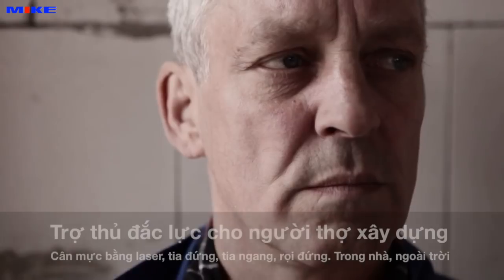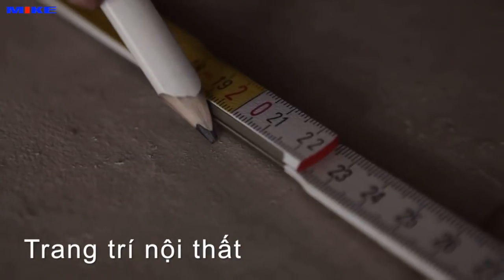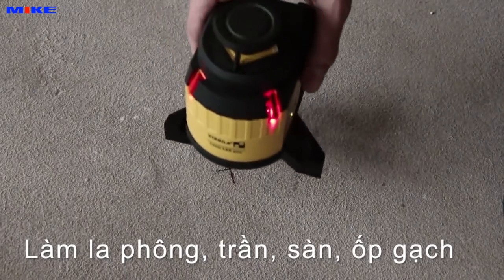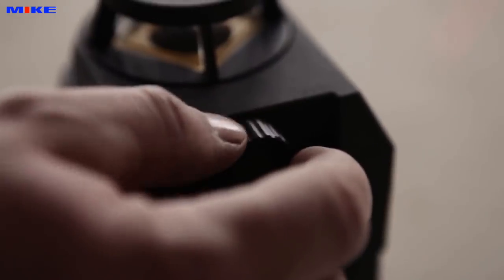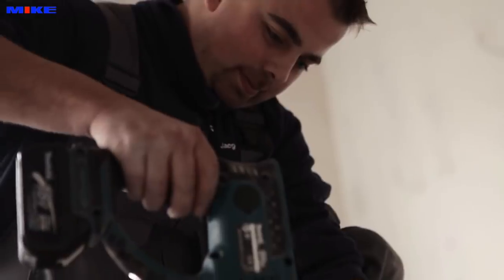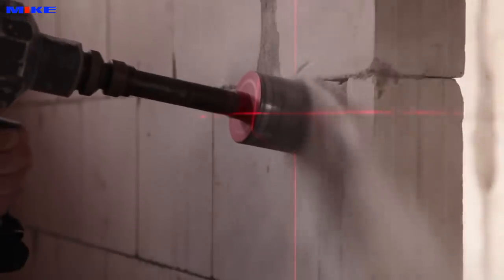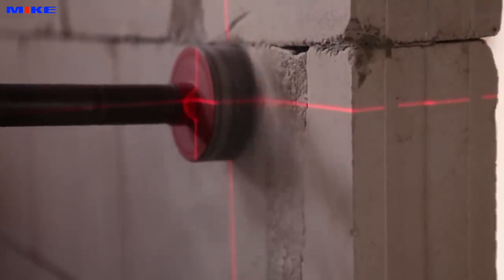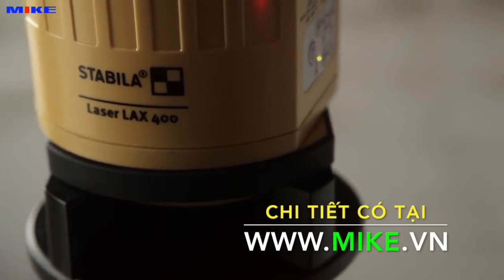Máy laser xây dựng LAX400, cân bằng, cân mực laser - Stabila Germany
Cấu tạo của máy cân bằng laser LAX400 gồm những gì?

Đoạn viết loằng ngoằng dưới đây chỉ nhằm mục đích hiểu kỹ hơn cục phát laser này đề dùng thôi. Việc cấu tạo chi tiết thế nào để chế tạo ra nó xin nhường quyền cho các nhà phát triển. Để sử dụng hiệu quả, bạn cũng cần biết sơ qua cấu trúc của máy, hiểu nhau hơn sẽ dễ làm việc cùng nhau.

Hình dưới đây đánh số từng cơ phận, bạn chỉ việc đối chiếu tương ứng sẽ biết chức năng của từng cái. Thật tuyệt với nếu bạn đọc đoạn này nhưng tay đang cầm LAX400. Nó sẽ trực quan sinh động và dễ nhớ hơn.

Các bộ phận của máy laser LAX400
Khung nhôm bảo vệ các cơ phận quang học.
Nơi phát chùm tia chuẩn mực 360o
Nơi phát ra 2 tia laser vuông góc 90o
Khối này xoay 360o để điều hướng tia laser vuông góc.
Chân đế điều chỉnh được, cho phép máy laser định vị trên đồ gá chữ U.
Vị trí gắn vào chân Tri-pod.
Hướng điều chỉnh kẹp điều hướng trên đồ gá.
Tia laser đứng, quả rọi laser.
Trụ điều chỉnh lên xuống máy laser. Tích hợp sẵn trên máy.
Nút tắt mở. Bật tắt từng tia laser độc lập nhau.
Khung sườn đa năng của máy bắn laser xây dựng. Điều chỉnh cả khối lên xuống, xoay và bảo vệ máy.
Khóa vị trí cao độ khi điều chỉnh máy trượt lên – xuống.
Nam châm vĩnh cửu bắt phía lưng, có rãnh chữ V.
Điều chỉnh tia laser vuông góc dịch chuyển hướng. 2 tia vẫn vuông góc với nhau khi xoay.
CÔNG TY CỔ PHẦN THIẾT BỊ MINH KHANG
➤ Showroom: Vinhome Grand Park, Quận 9, TP.HCM